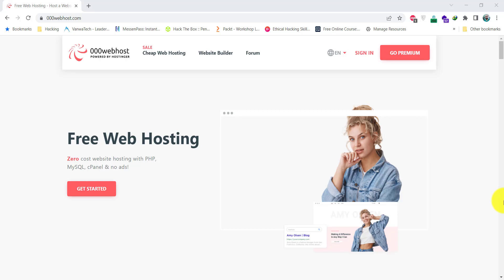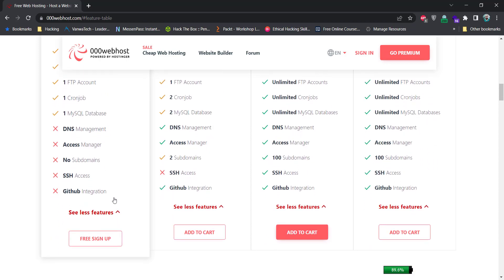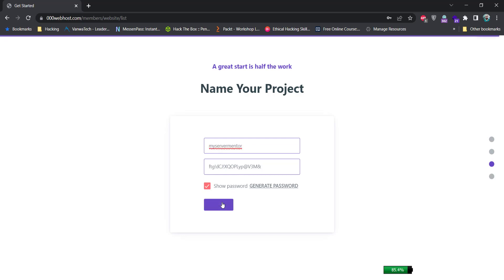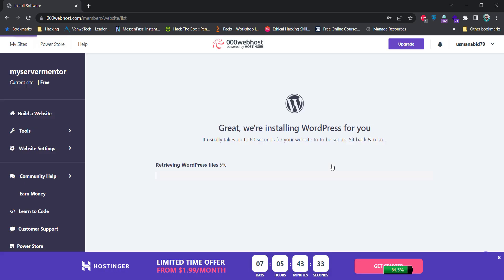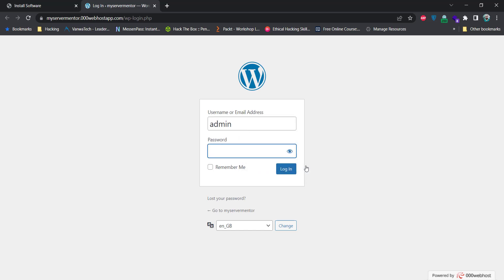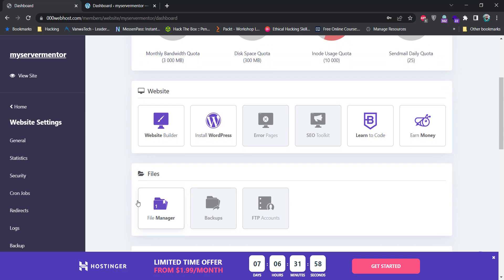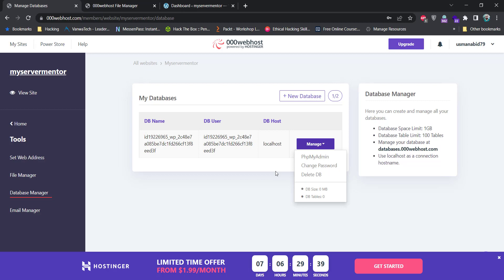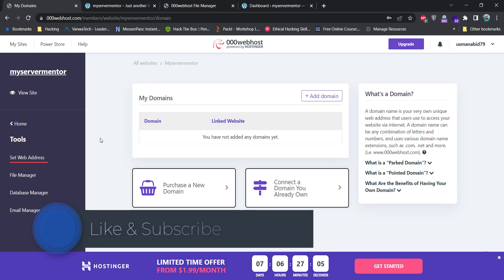How to install WordPress on 000webhost | FREE web hosting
This video describes how to install WordPress and host website on 000webhosting for free. 000webhost provides free hosting service to host WordPress or other PHP websites with limited features. This is best for testing purposes. It also provides you a free subdomain to host the WordPress website.

0:00 Intro
0:26 Signup to 000webhost
1:55 Install WordPress on 000webhost
4:50 WordPress configuration
9:06 Outro

So this is how you can setup host your WordPress website on 000webhost for free.